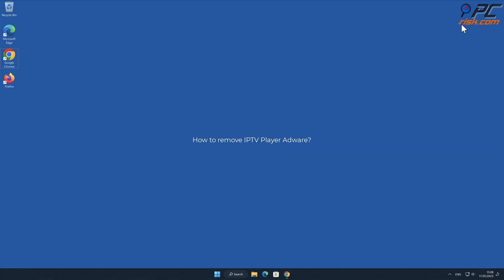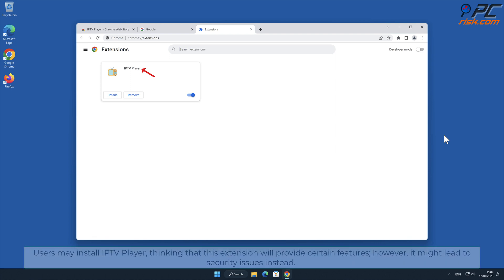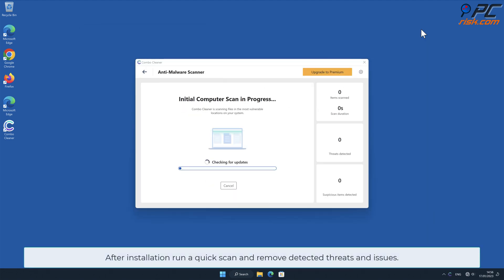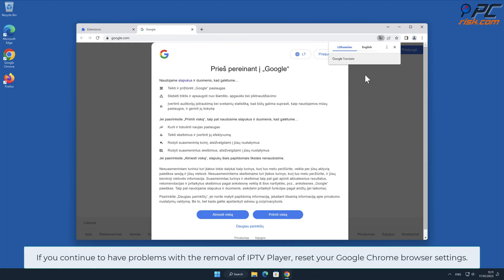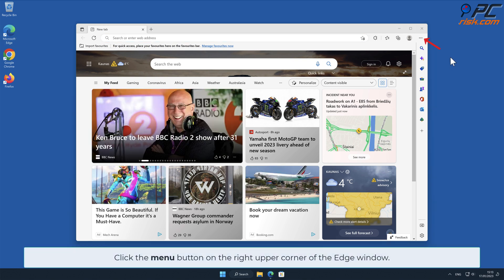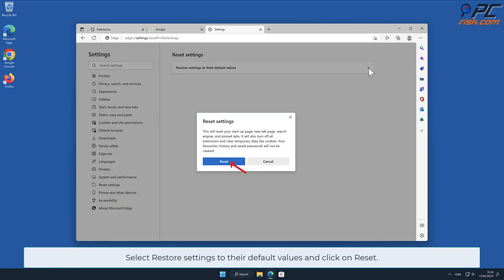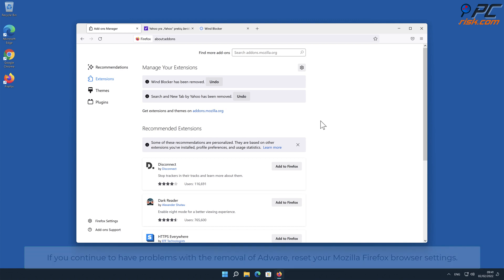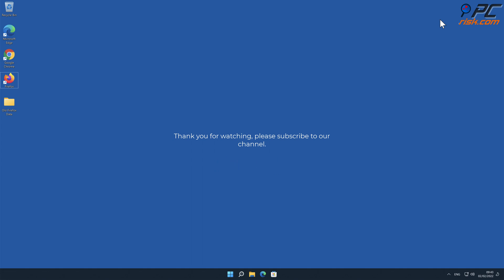IPTV Player adware - how to remove?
Video showing how to remove IPTV Player Adware.